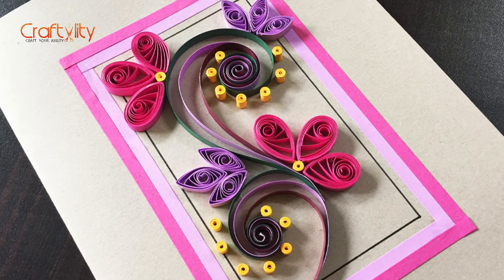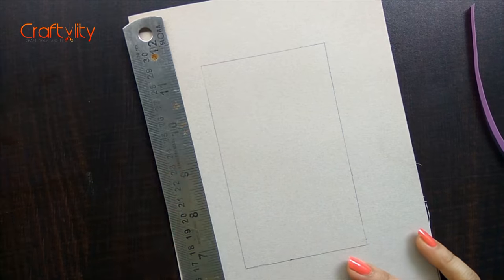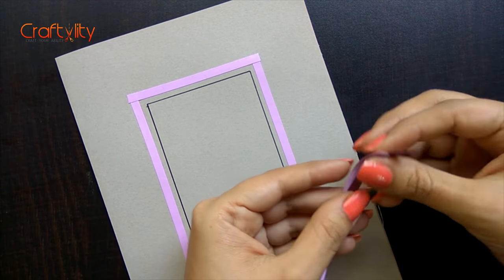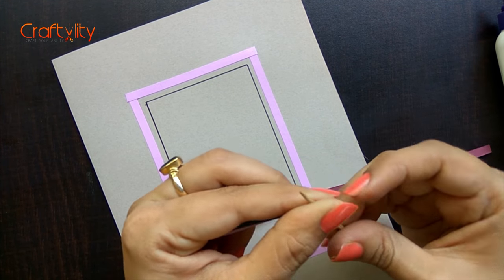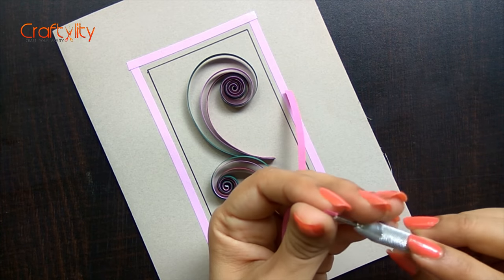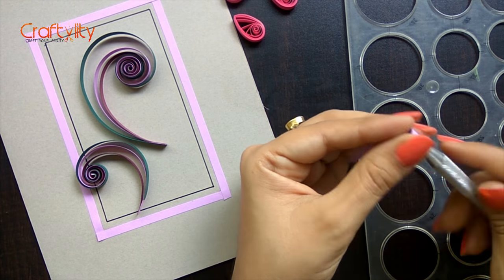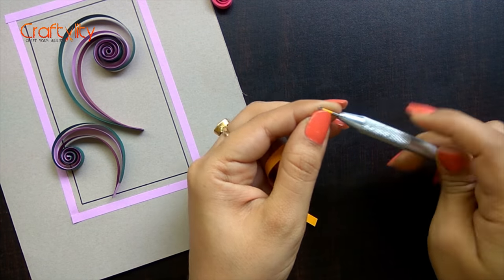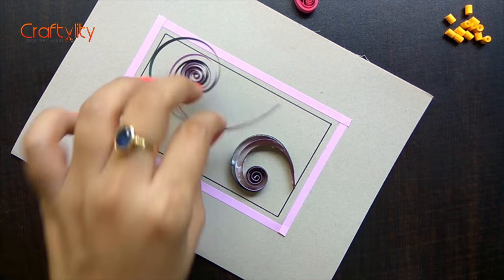DIY Quilling Greeting Card: Paper Quilling Flower Card | Quilling Scrolls Card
Hello and welcome to Craftylity!!! In this video,  you will find How to make this easy Paper Quilling card. You can make this beautiful card by using 4 basic quilling techniques. It includes a tight coil, teardrop shape, eye shape, and scrolls these shapes are easy to create even by beginners, just learned these 4 basic shapes, and create this beautiful card.

I hope you find this video helpful, be creative and Happy Quilling.

To create this card you need:
1. 5mm Quilling strips
2. Slotted Quilling tool
3. Card paper or any thick paper
4. Glue

Links for the materials:
Paper Quilling Strips Set:

[ CONNECT US ON SOCIAL MEDIA ]

If you have a topic you want me to make a video about use craftylity in the comments.